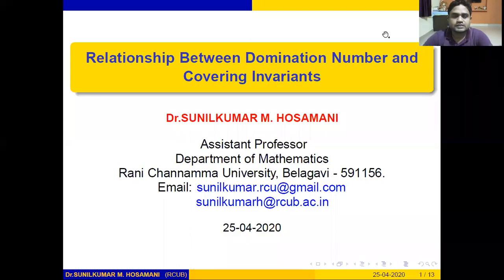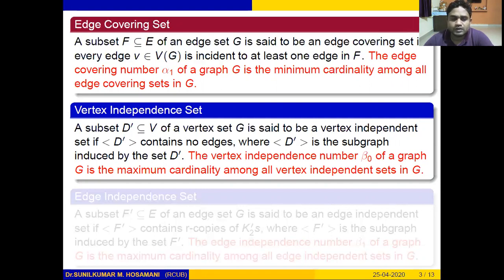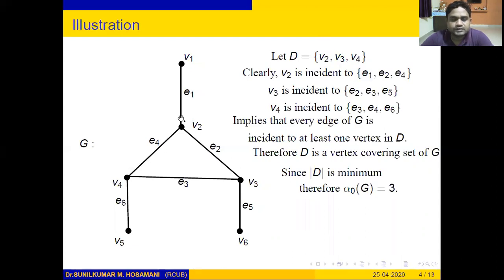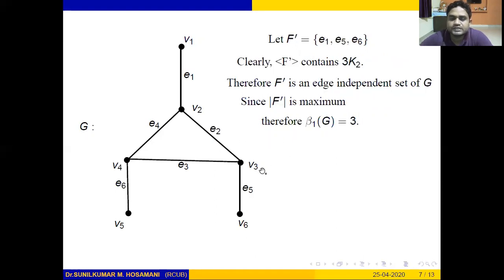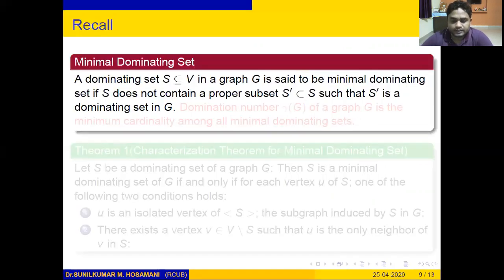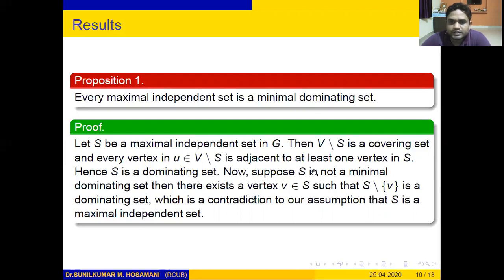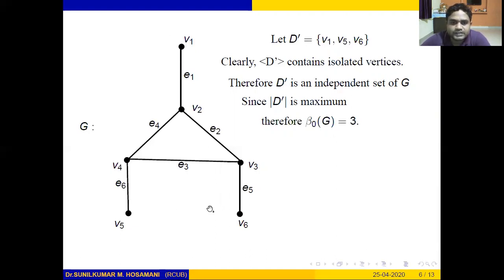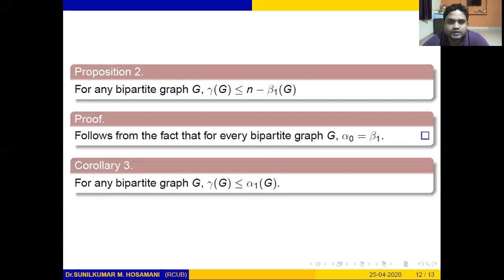Relationship Between Domination Number and Covering In-variants| Dr. Sunilkumar M. Hosamani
In this lecture, I have discussed the relationship between two important graph-theoretic parameters viz., domination number and covering invariants.
To understand this lecture viewer should watch my previous video which can be found in the below link